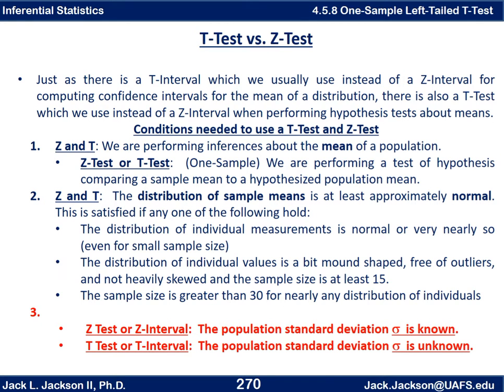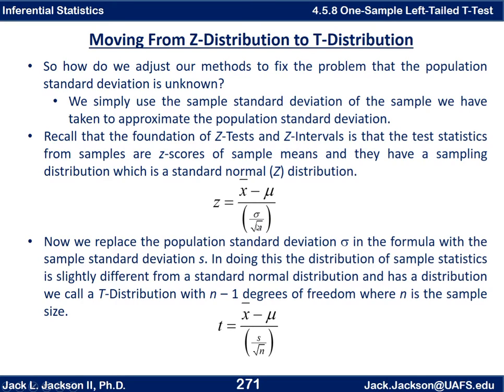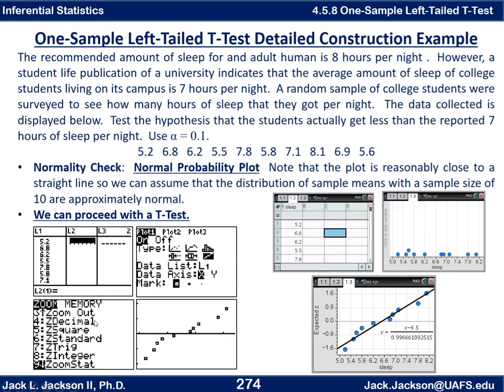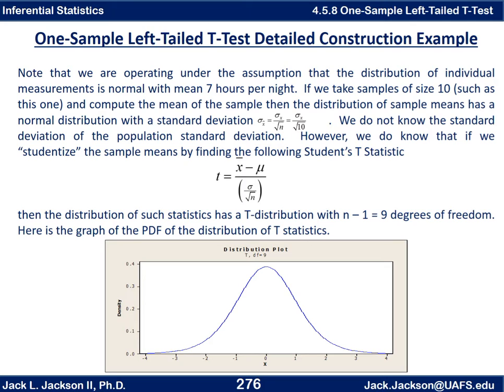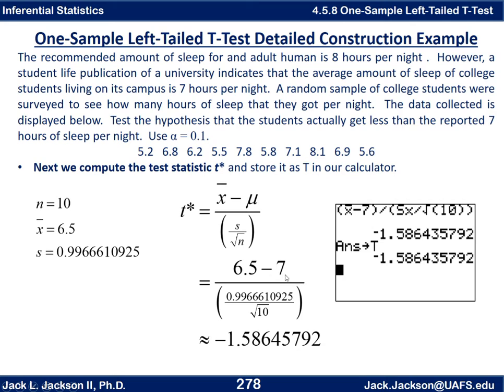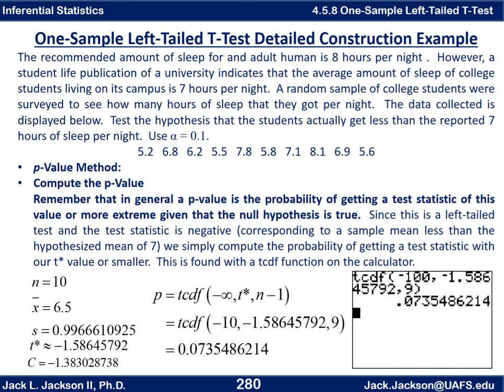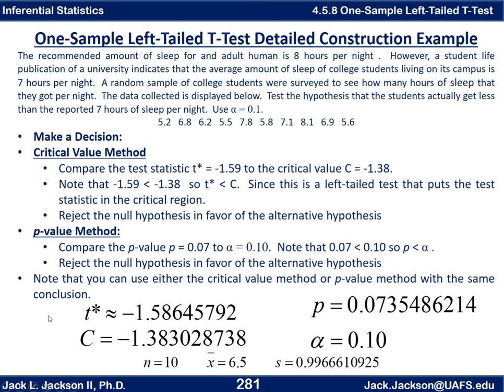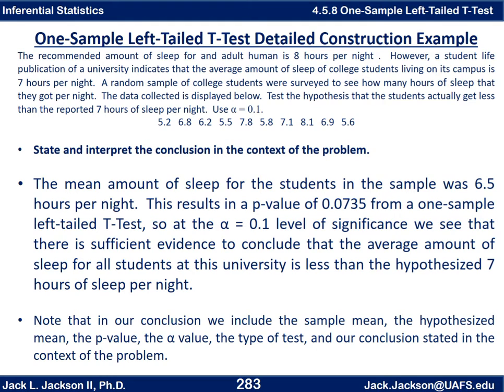Statistics 4.5.8 One Sample Left Tailed T Test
We go though all of the details of performing a T-Test